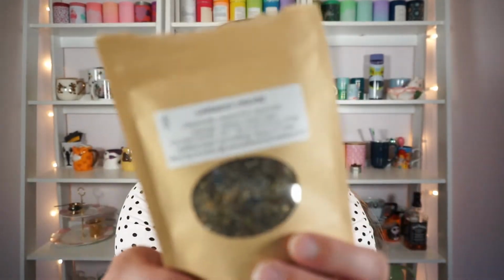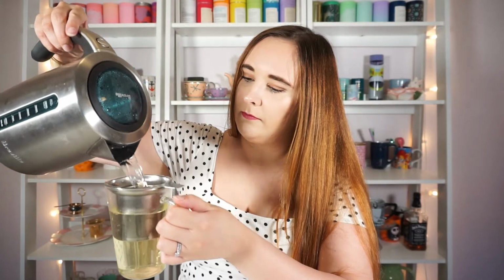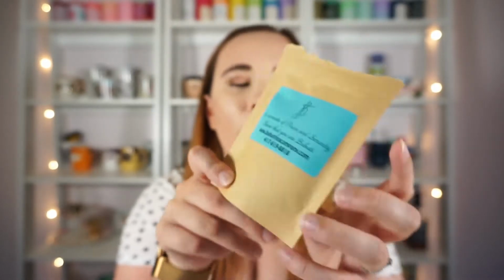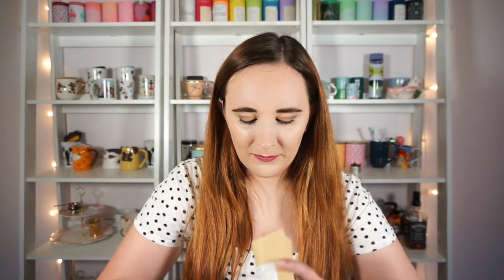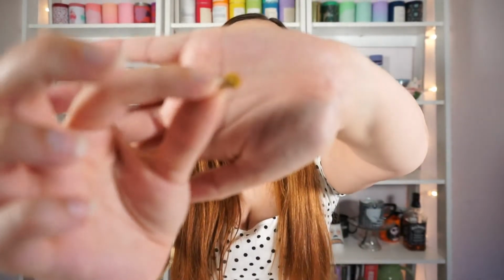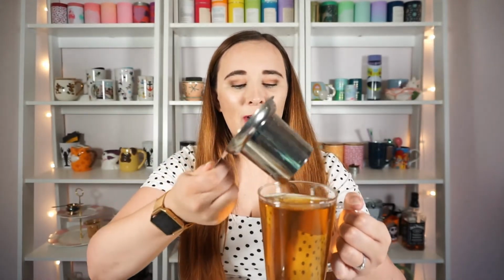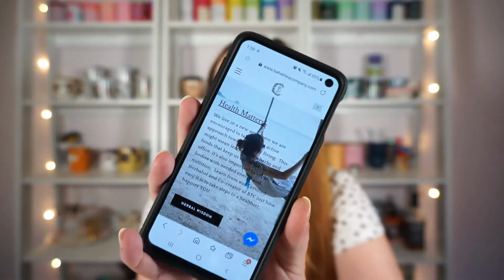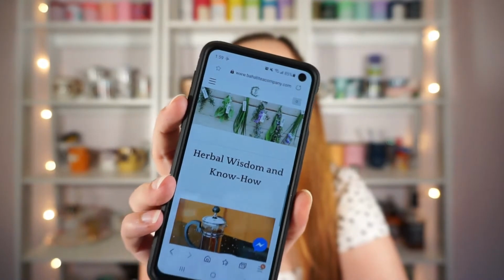Bahati Tea's Lavender Dreamz | Review & First Impression | Dana DeStefano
Another thoughtful blend from Bahati Tea! This one includes lavender, mint and valerian root. Perfect way to wind down and get ready for a good night's sleep.

The infuser I mention in this video

Write to me:
Dana DeStefano